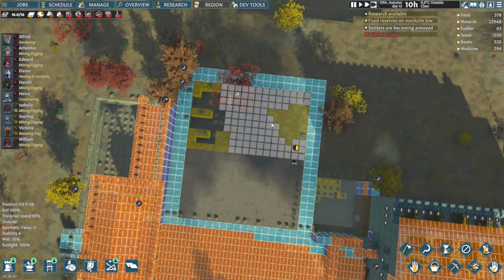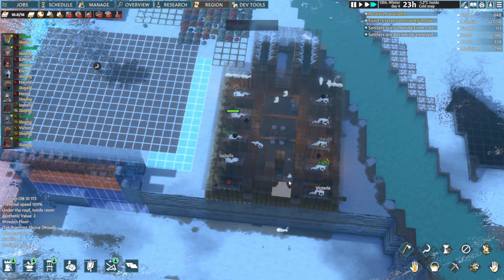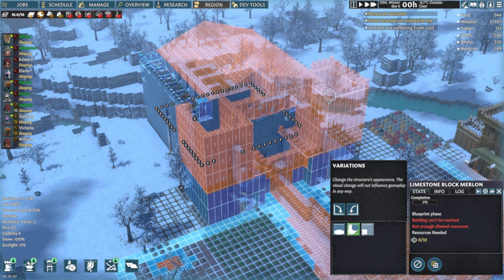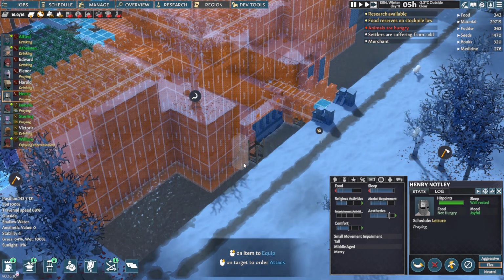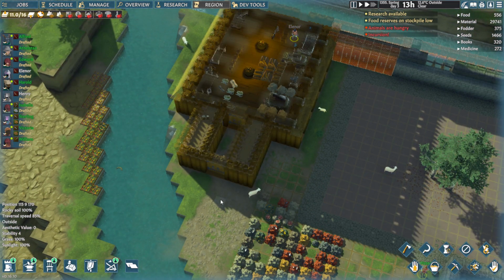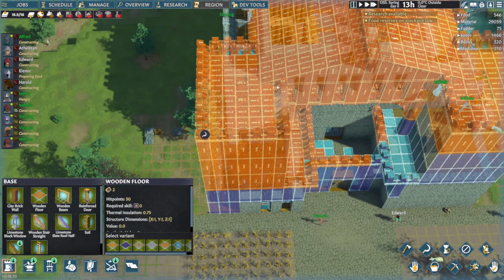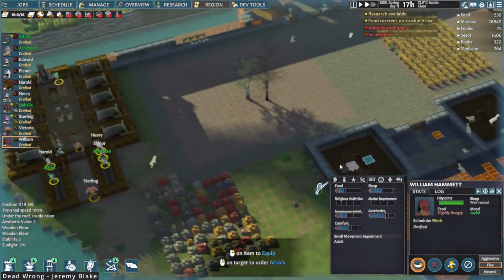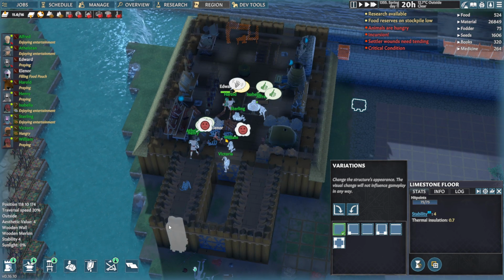How To Start A Sheep Dance Party - Going Medieval Sterlington EP6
Welcome to Sterlington, A place where the settlers are worked like dogs, For long hours in the heat and snow on very little food. All in the pursuit to build a glorious castle for the tyrant Sterling.

In this series we are playing on standard difficulty, on a hillside map running the a new life scenario. Starting with three settlers Alfred, Elenor and of course Sterling.

In this episode we finally Dig the moat to the river. We finally plan out and start building the towers to the keep. Finally winter almost freezes our settlers, partly our fault. We finally hold our world renown dance party and finally we start the cellar under the keep.

A New Life

The plague had ravaged the British Isles, leaving a trail of destruction in its wake. Untold millions went to an early grave. And those left standing were plunged into poverty, brutally scarred by the horrors that they had witnessed. Nothing would ever be the same again.

As the earth quickened in spring of the year 1353, Sterling, Elenor and Alfred set off into the wilderness to claim a piece of the land as their own, as was their right, in the eyes of God and under the Law. Here, they may lay down the foundations for some kind of future. Perhaps hope will follow.

Good land is there for the taking, In all four corners of this once mighty land, citizens are rebuilding in the hope that the horrors of the past few years can be left behind. It's possible that there will be fighting, drought, sickness, hunger but what of it?

'Life goes on,' says Elenor, 'and so must we.

Into a landscape of rolling hills and ancient, crumbling forts the companions trekked. Each ascent rewarded Alfred with a view that stretched for many leagues. No enemy approach would go unseen, he thought. They built a camp that would, in time, become the settlement of Sterlington.